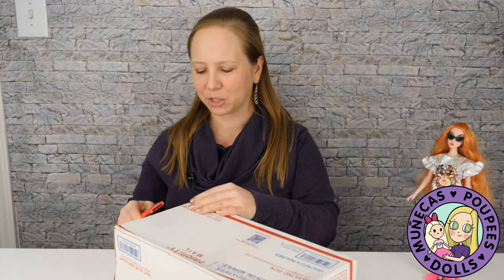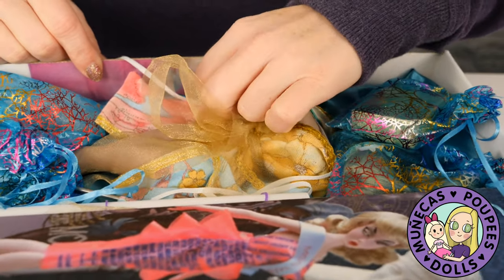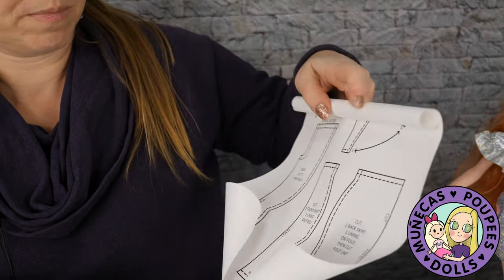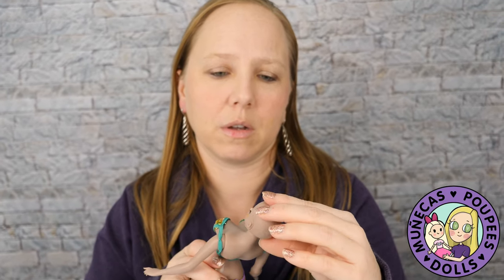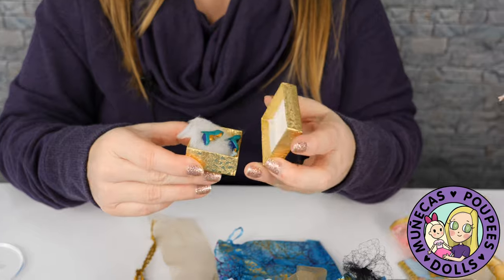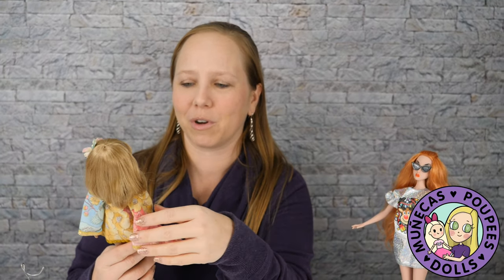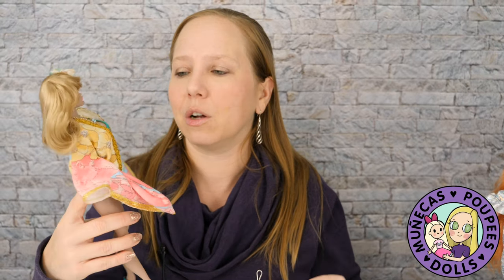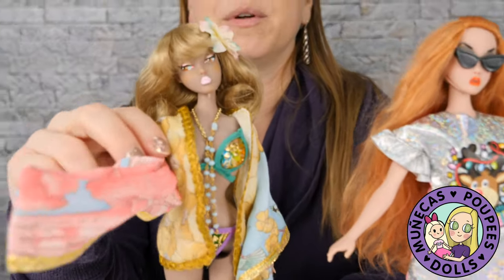Unboxing Miss Monday Resin Art Doll By Joey Versaw